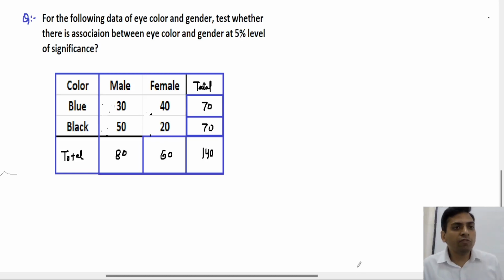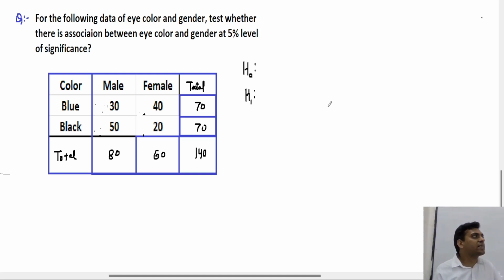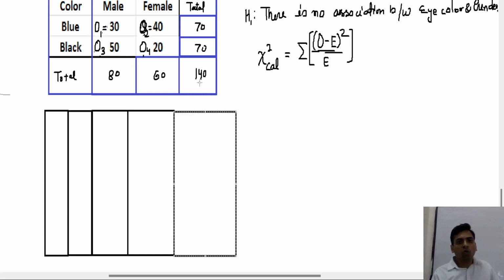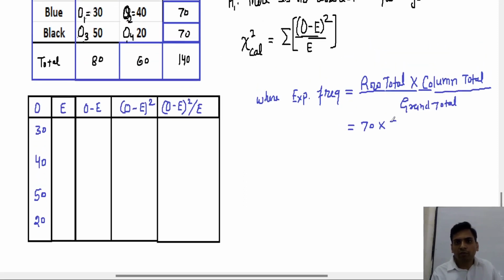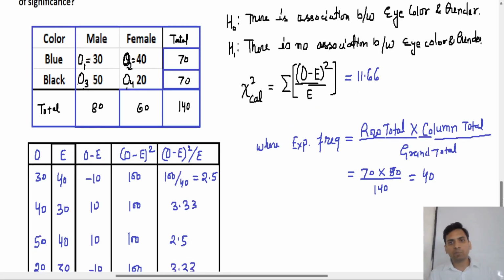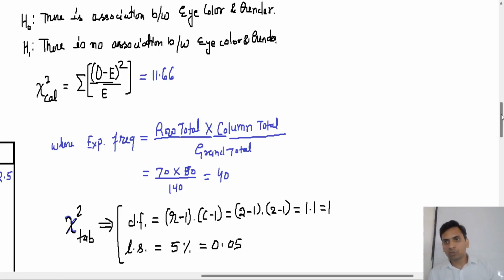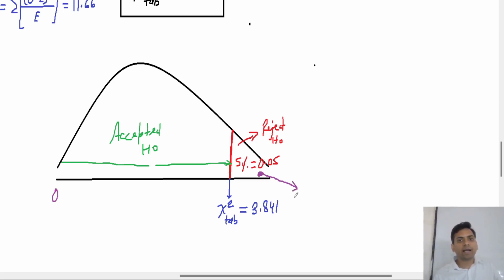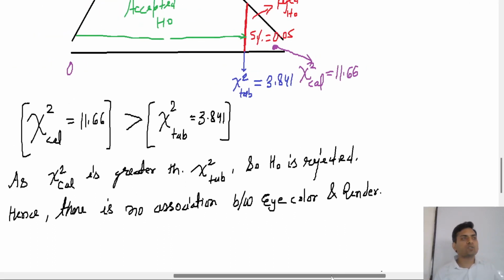Chi Square Test